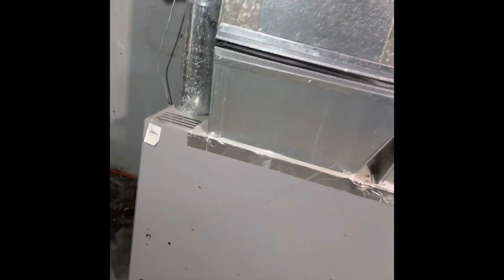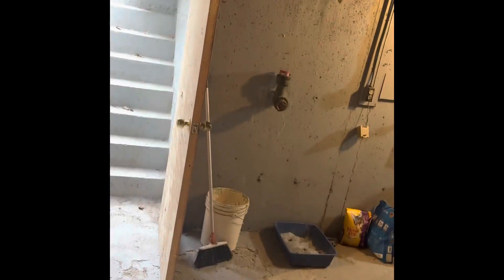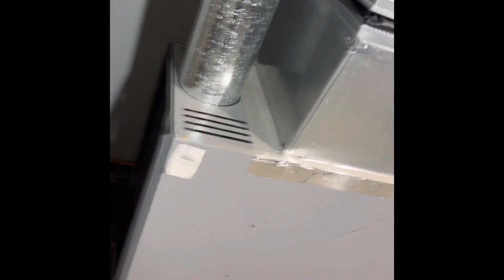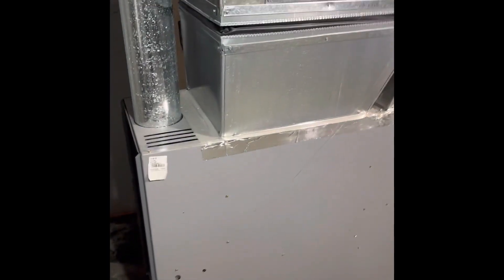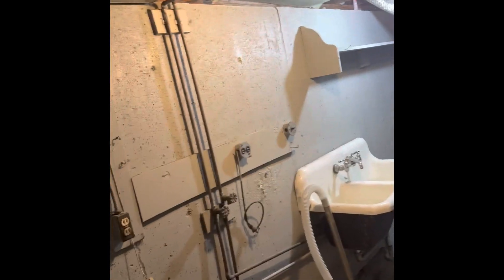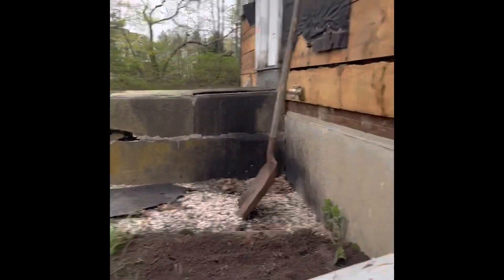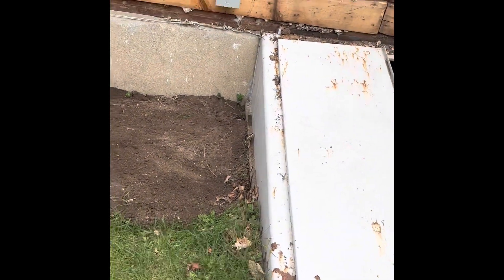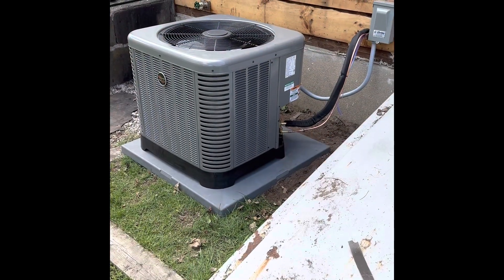Quick AC install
Air conditioning install